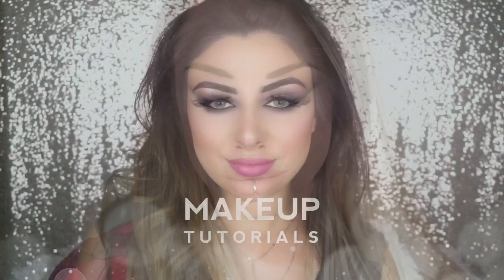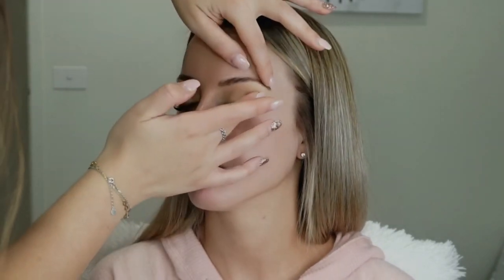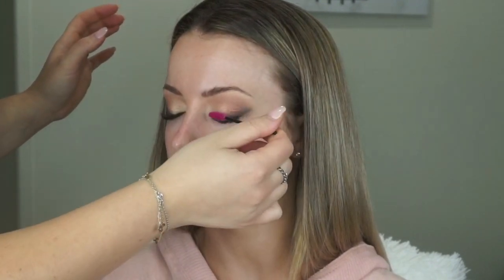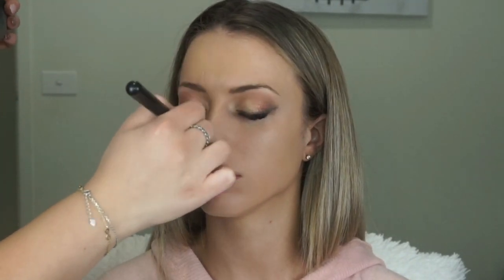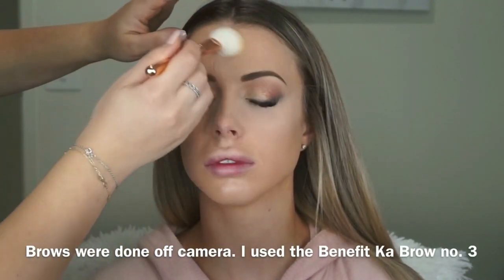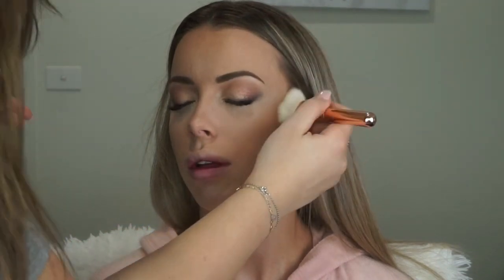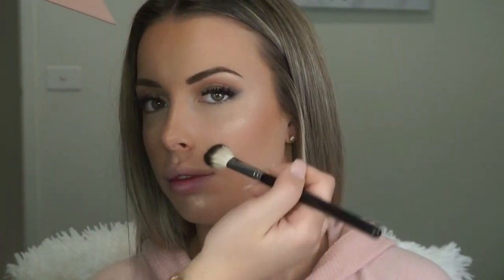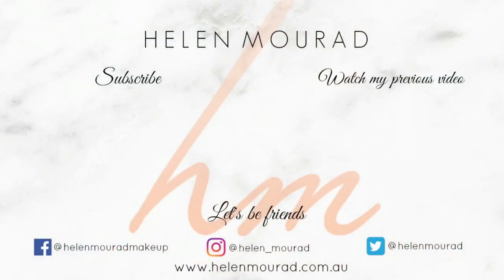Kim Kardashian Inspired Look on Kaysha Louise | Helen Mourad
Kaysha' Instagram @kaysha_louise

Hey lovelies.

Welcome back. I have the gorgeous Kaysha in today's video. We created a look inspired by Kim K and we hope you like it.

Love,
Helen xx

Products Used:

Benefit porefessional
Makeupforever ultra hd foundation 118 128
Makeupforever ultra hd stick foundation 128
IT cosmetics bye bye under eye concealer light
Sigma nymphaea aura powder blush
Anastasia Beverly Hills light to medium contour kit
Anastasia Beverly Hills /Nicole Guerrero glow kit
Australia liquid strobe drops gold

Huda beauty rose gold textured palette

Anastasia Beverly Hills liquid lips stripped